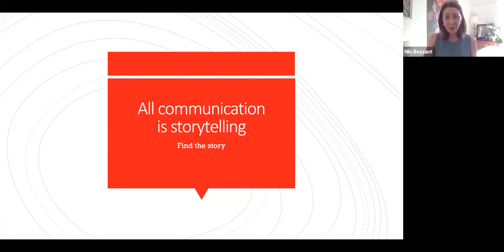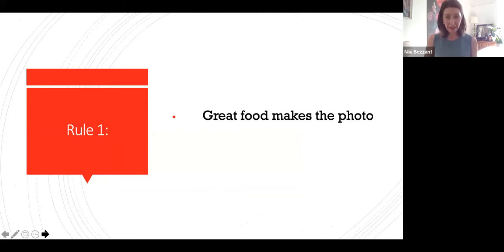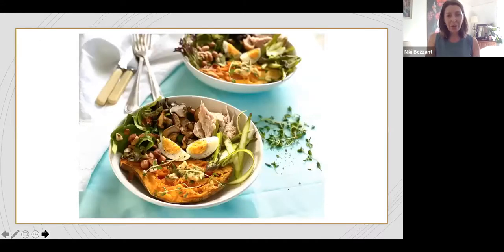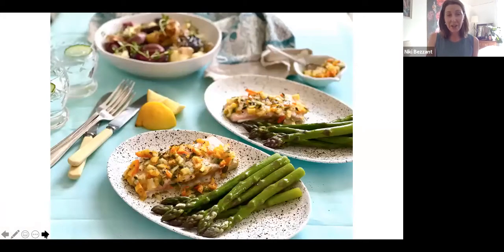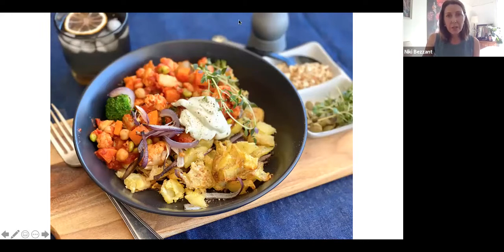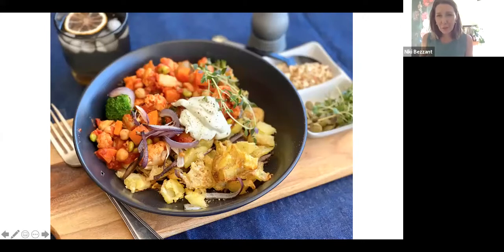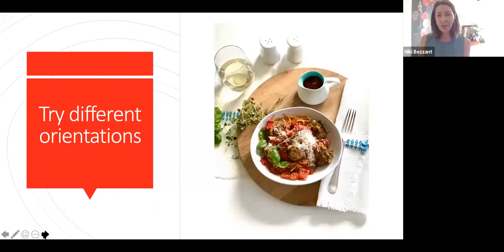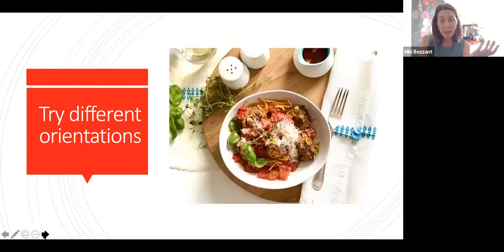Food photography with Niki Bezzant 12 Feb